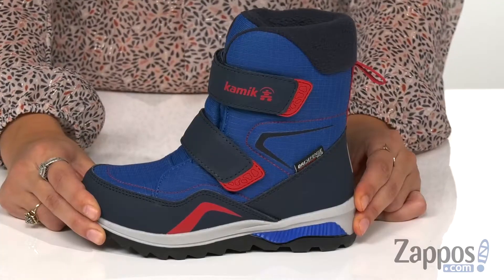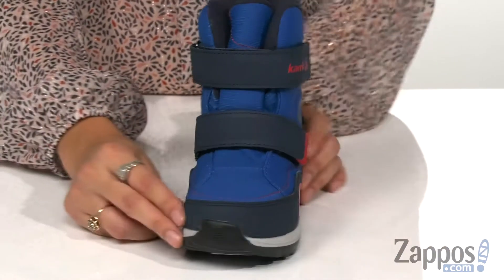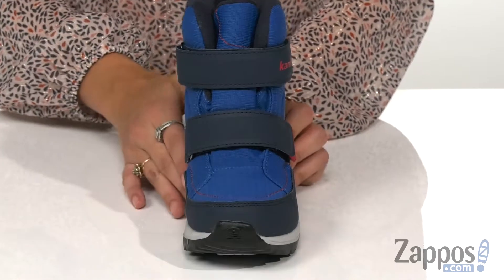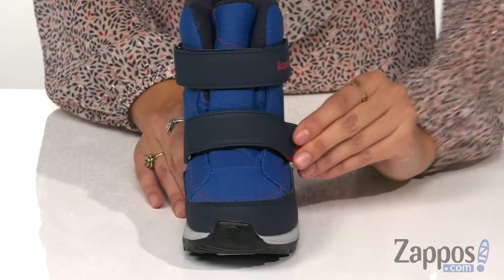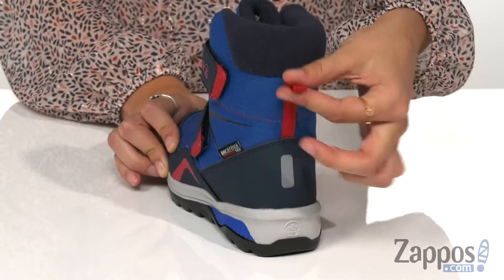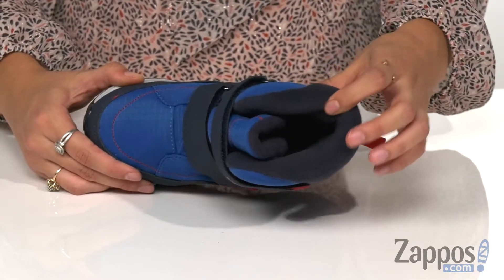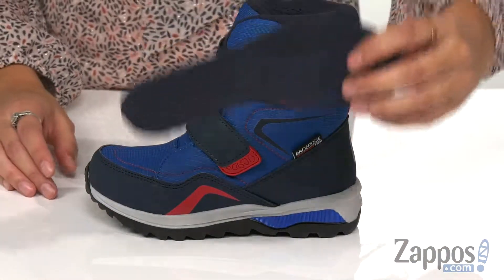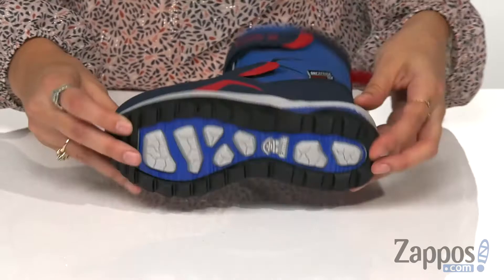Kamik Kids Chinook (Toddler/Little Kid/Big Kid) SKU: 9238333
Get them outside for fresh air with the sturdy Kamik&reg; Kids Chinook boots. These comfortable mid-profile boots are crafted with a DriDefense&trade; waterproof membrane to keep wet elements out.
Rounded-toe construction features an abrasion-resistant toe bumper, dual hook-and-loop closure, and a 3M&trade; Thinsulate&trade; insulation with a moisture-wicking lining. Designed with a cushioned collar, removable EVA footbed, and a non-marking rubber outsole.
Comfort rating -40&#176;F.
Imported.